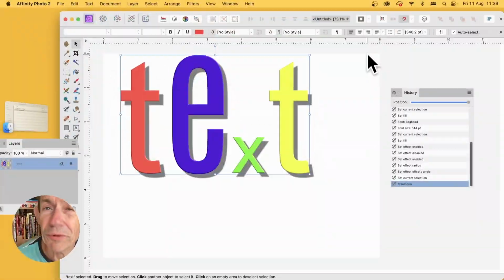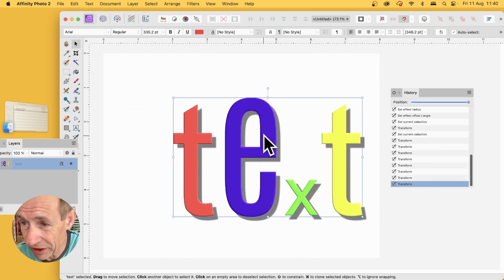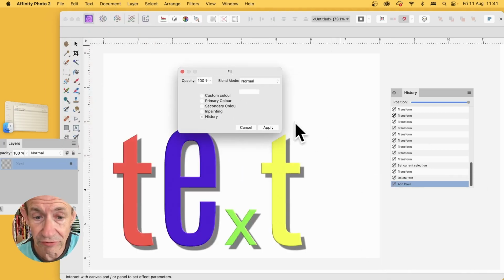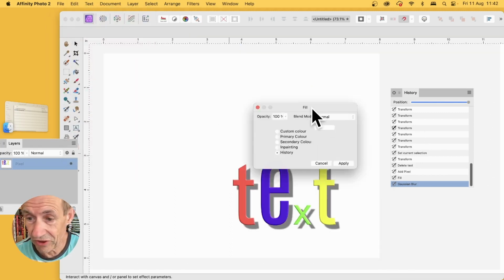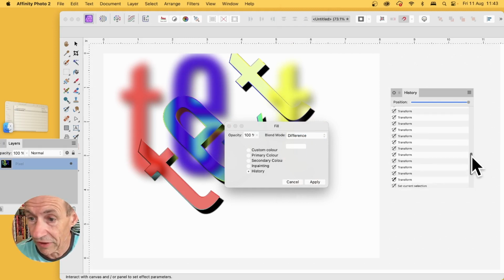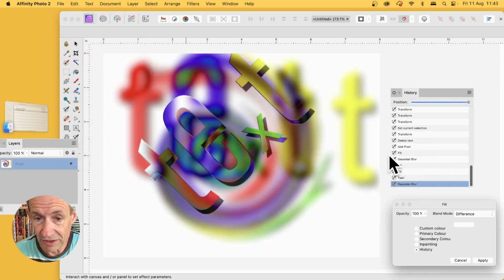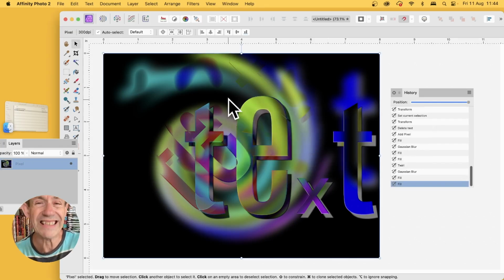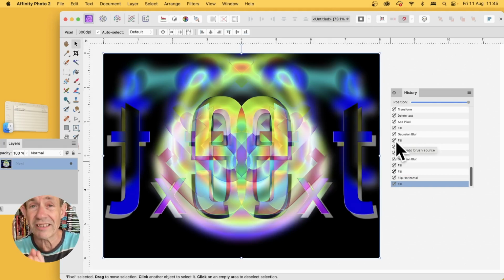Affinity Photo Text History Fill | How To Tutorial | Create Quick Type Designs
How to use the text tool along with history panel and fill to create all kinds of amazing designs in Affinity Photo